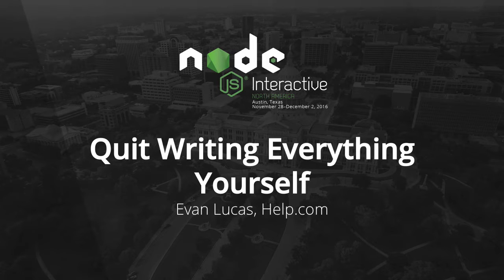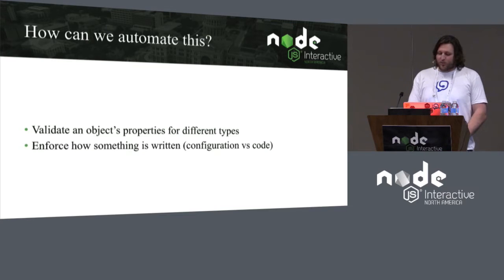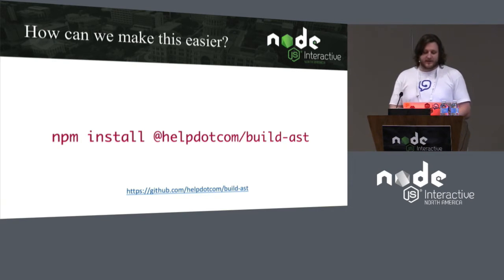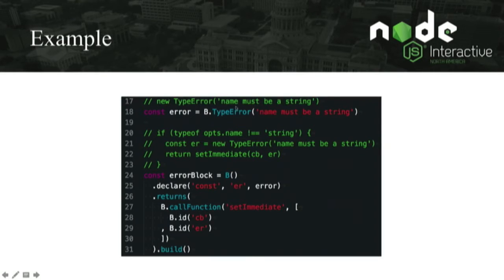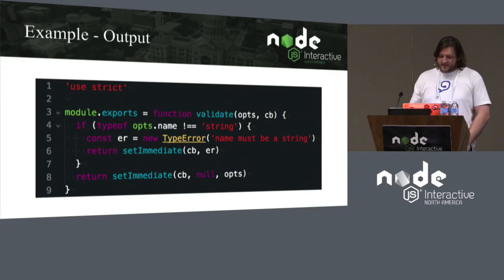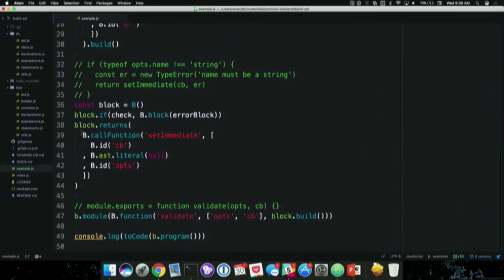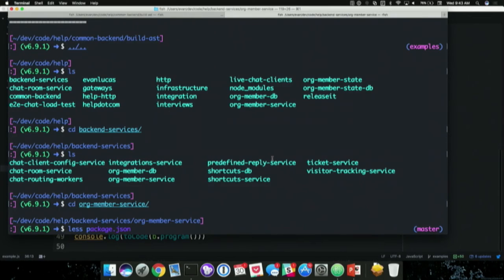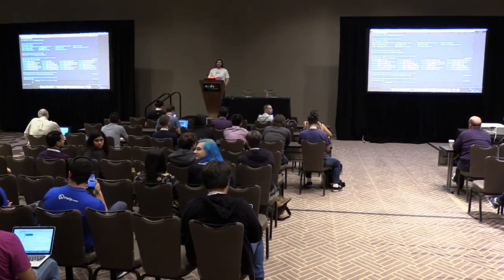Quit Writing Everything Yourself by Evan Lucas, Help.com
Quit Writing Everything Yourself - Evan Lucas, Help.com

Maintaining the separation of business logic and data validation in JavaScript can easily become difficult. Writing similar data validation code over and over again gets boring quite quickly. In this session, we will explore how to generate code that will help take away the busywork of writing data validation and allow developers to focus on writing the business logic.